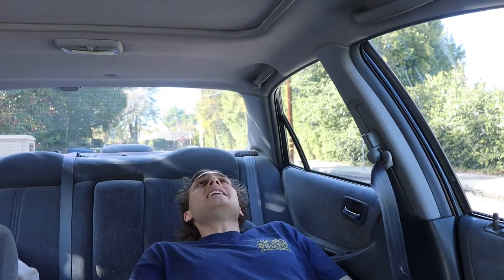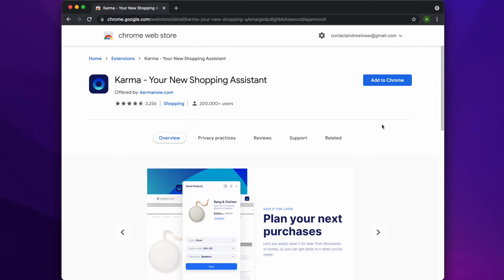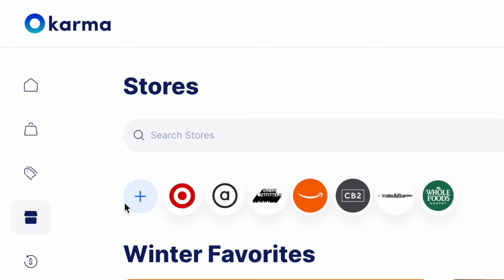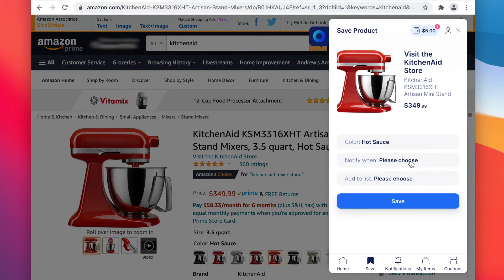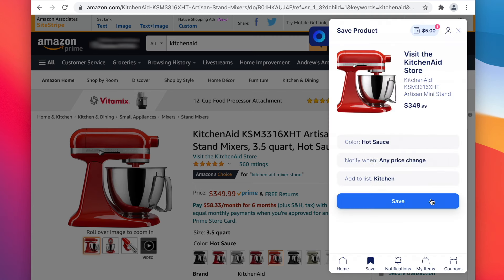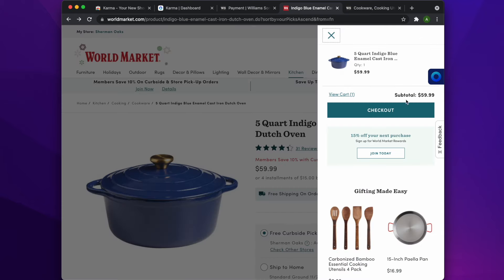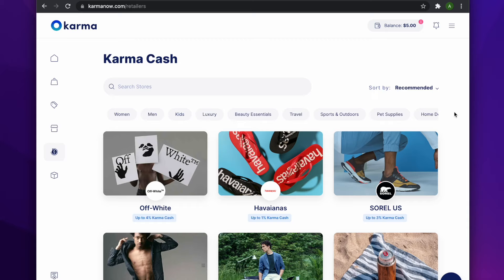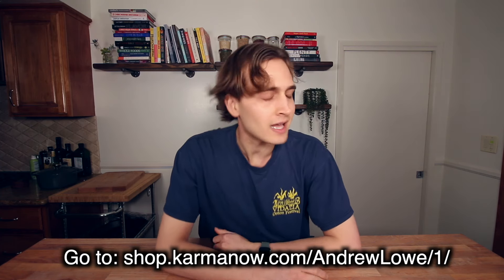Fast Food Vegan Chicken Taste Test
driving around town for another fast food taste test - VEGAN CHICKEN edition! Trying KFC's new beyond chicken, Panda Express' orange chicken, & more !! yeehaw

FREE STUFF:
LYFT: ANDREW16159
POSTMATES: WBCAT
UBER EATS: eats-u5c6n
UBER: u5c6n

Vine: "Andrew Lowe" lol

Don't forget to thumbs up! Let's see if we can get this video to enough likes for me to feel validation of my worth in this cold world. Fingers crossed!